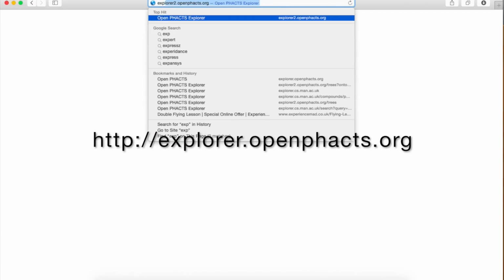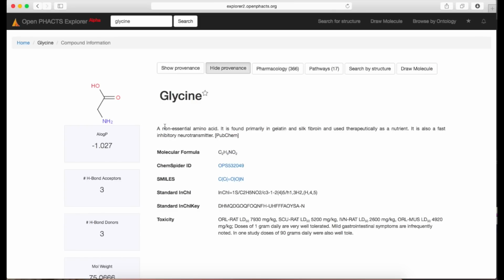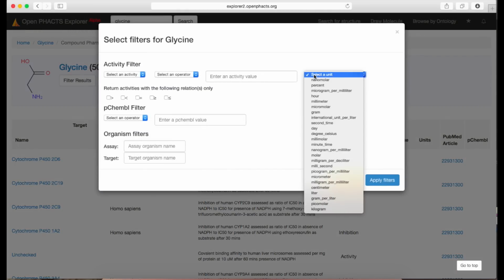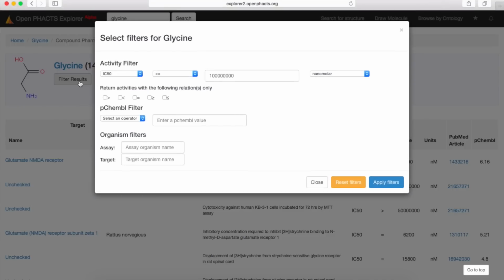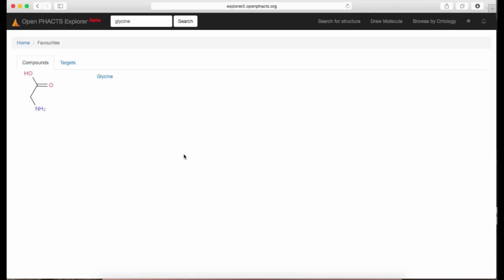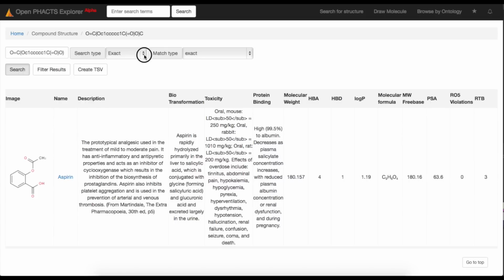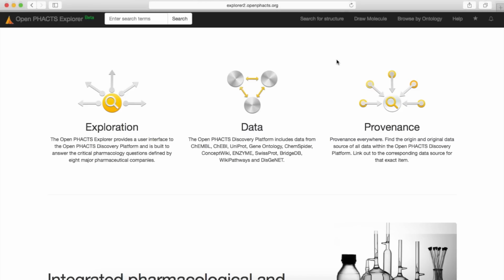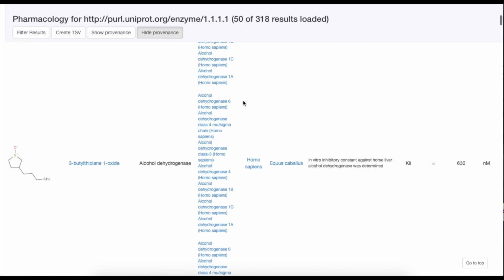Introducing the new Open PHACTS Explorer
Open PHACTS brings together pharmacological data in an integrated, interoperable infrastructure to reduce barriers to drug discovery in industry, academia and for small businesses.

Learn how the Open PHACTS Explorer can help you browse and query linked pharmabological data from multiple databases, quickly and intuitively!